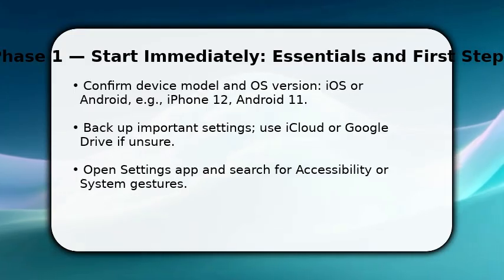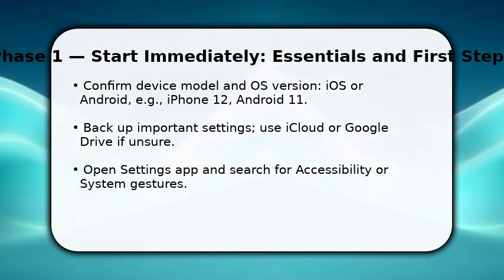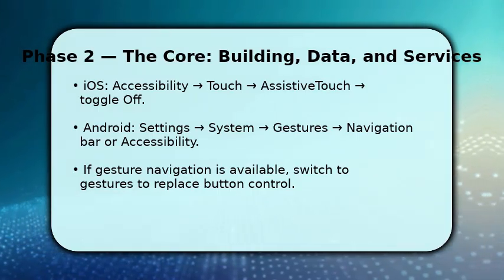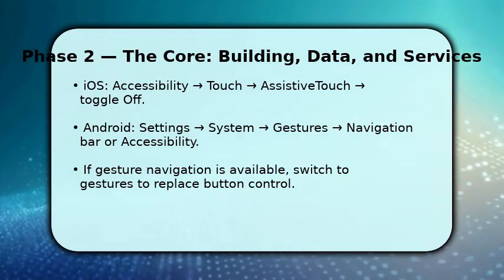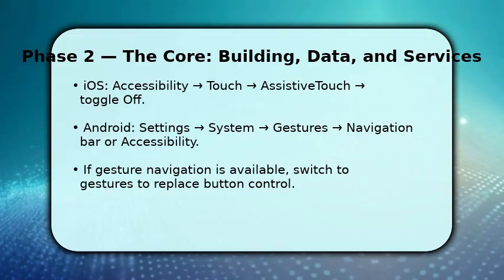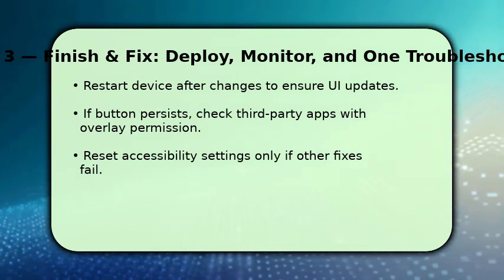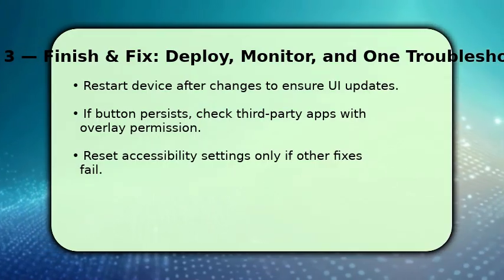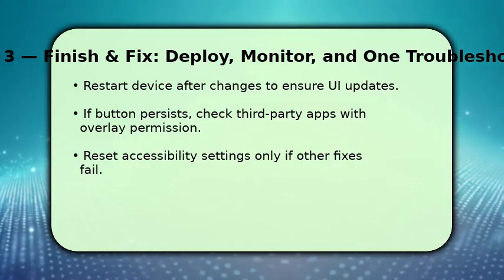How to Delete Home Button on Screen (updated)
How to Delete Home Button on Screen (updated) | 🔒 Surfshark VPN Deal — Stay private and secure. $1.99/mo + 3 Months Free ▸

Discover the step-by-step guide to removing or hiding your home button on various devices. This updated video covers different methods, including software tweaks and hardware modifications for smartphones, tablets, and computers.

remove home button, hide home screen icon, home button removal guide, software method to hide homescreen, hardware modification without removing home keypad, customize device interface, modify smartphone layout